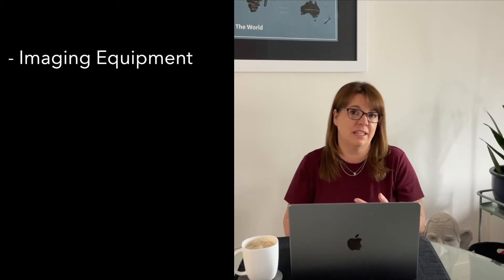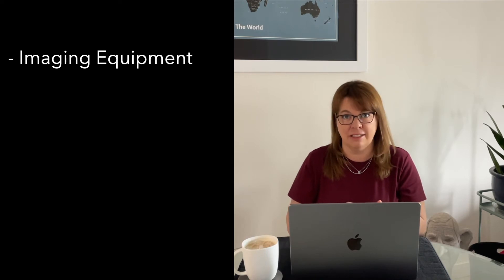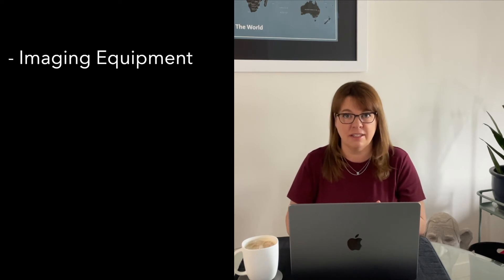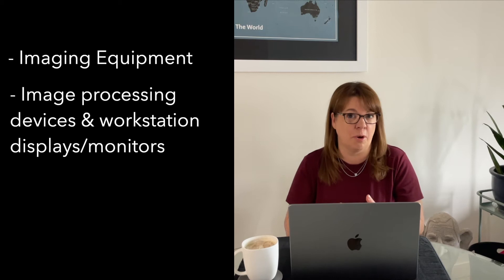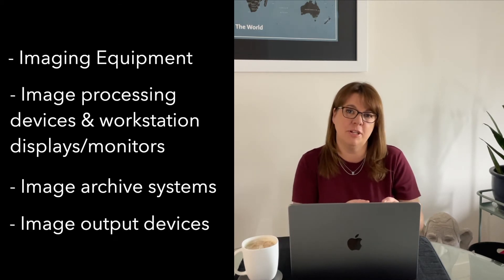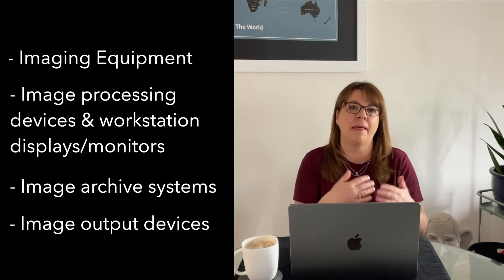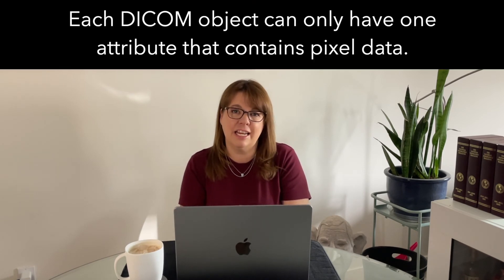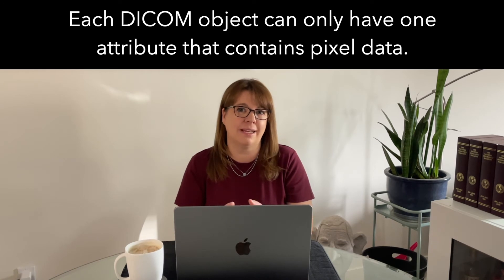The Basics of DICOM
DICOM is one of the most common standards in healthcare used around the world for the interoperability of medical imaging data. In this video I will briefly go over what this file standard is all about and touch on the types of information contained within a .dcm file.